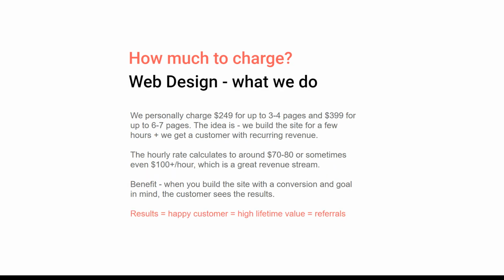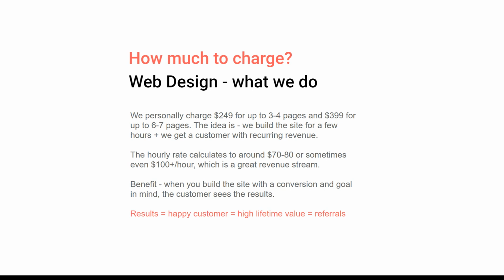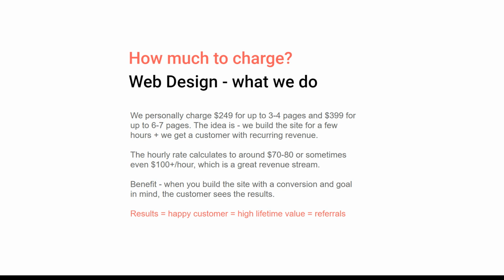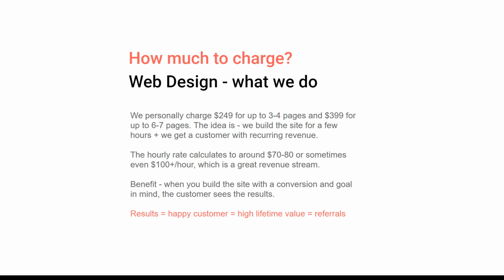How Much To Charge For Your Services And Plans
We will discuss how much to charge for your web design services and for the individual subscription plans on your white label.

Don't have a white label yet?